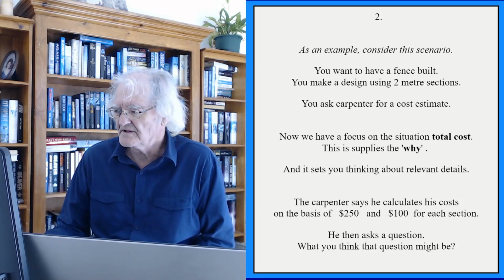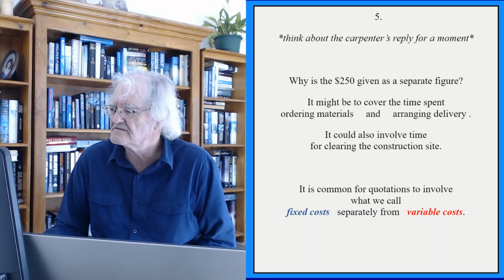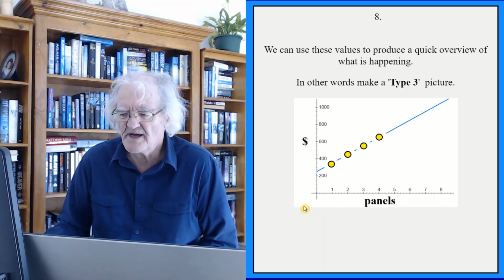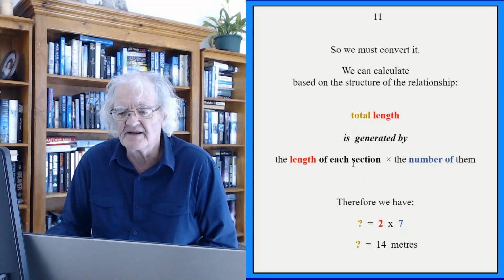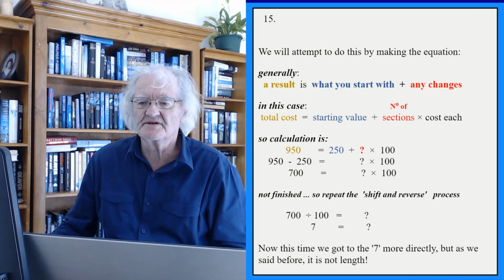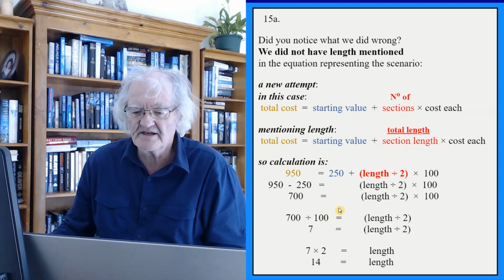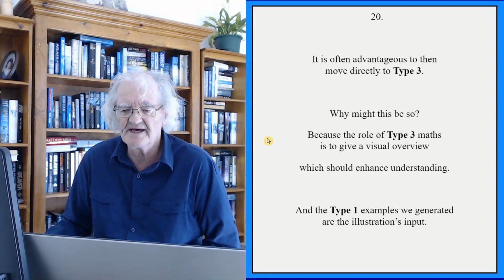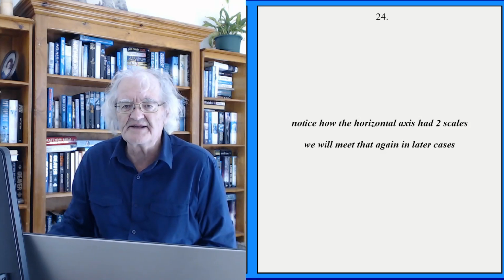Math Lite Academy - lesson 15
A more complex application which shows the power of 'Maths Lite'.